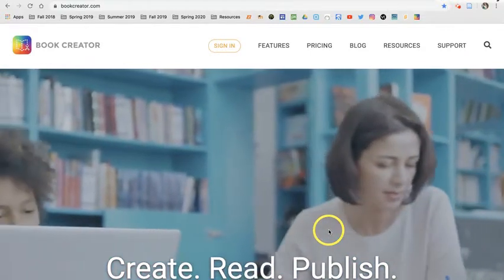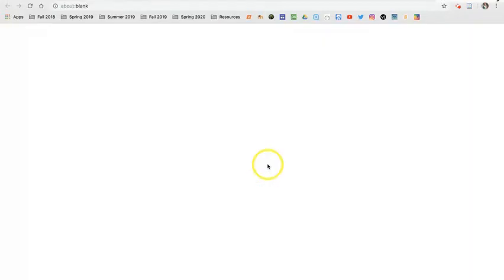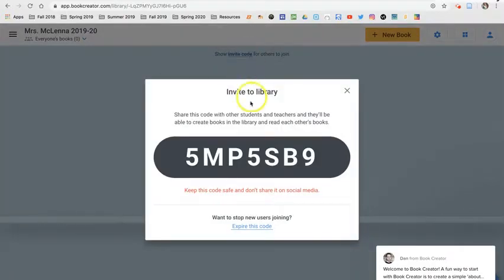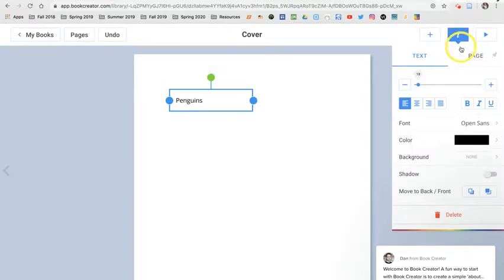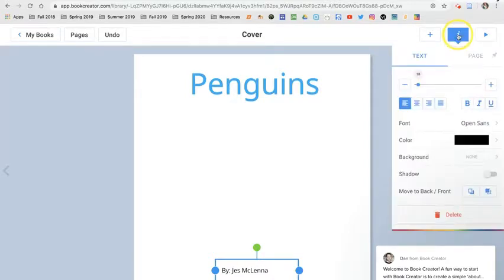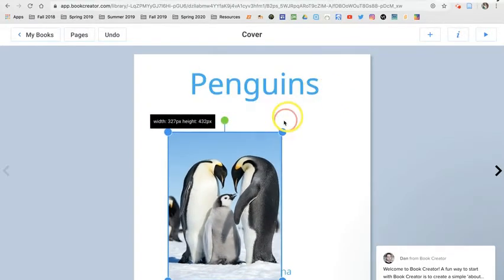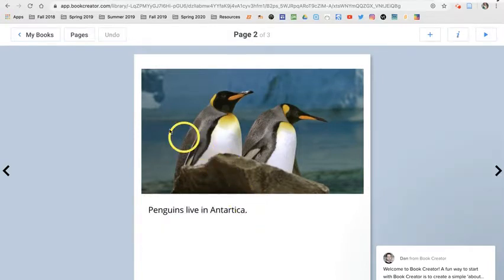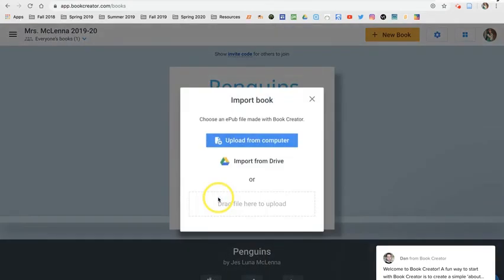Book Creator for Educators